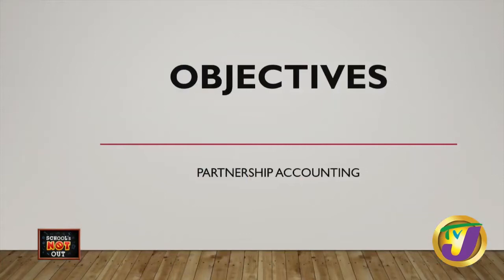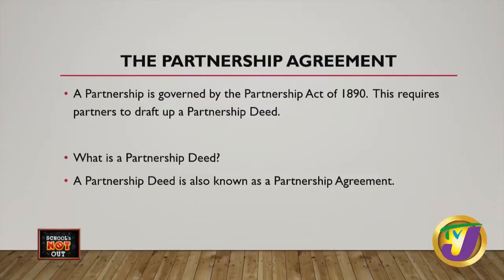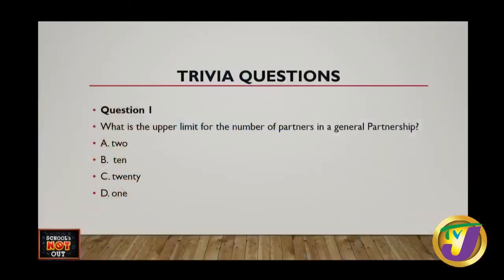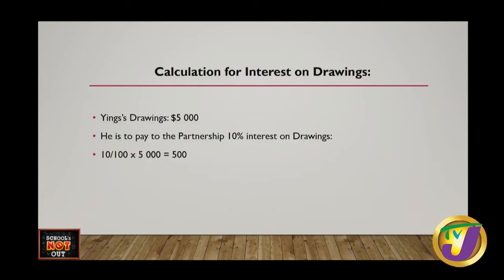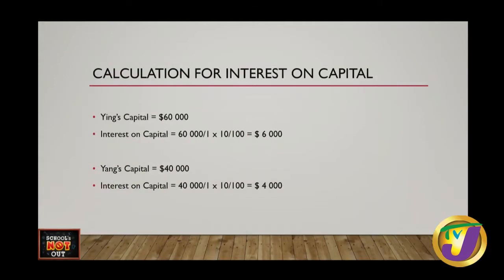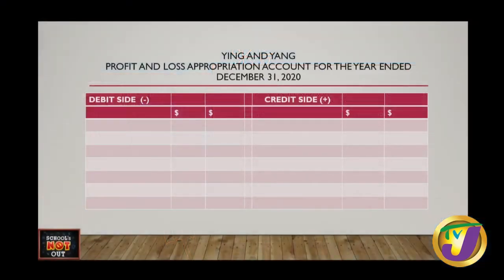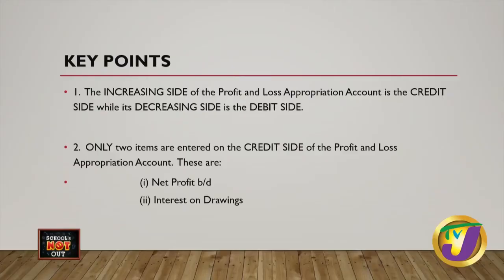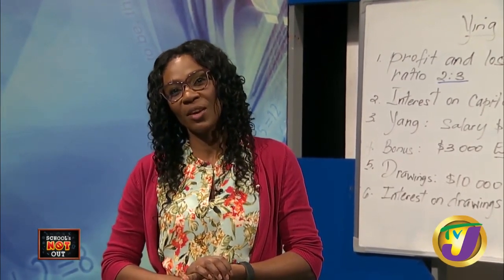CSEC Principles Of Accounts Partnership Accounting